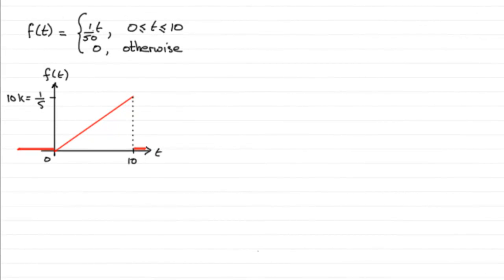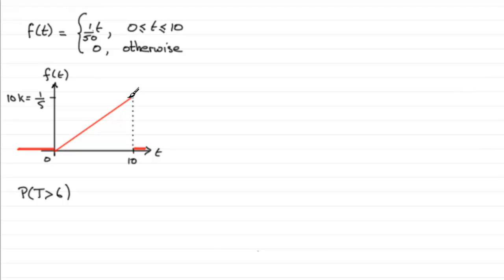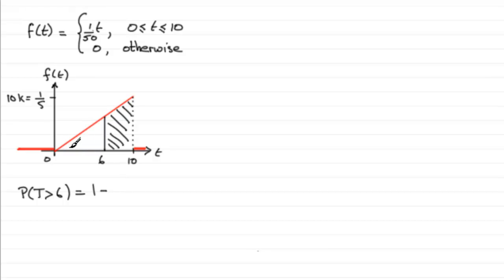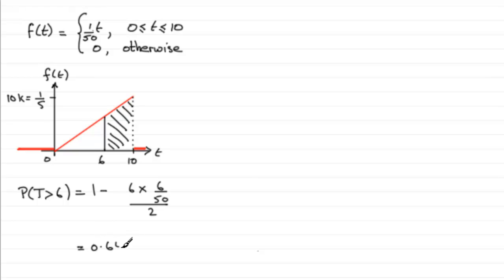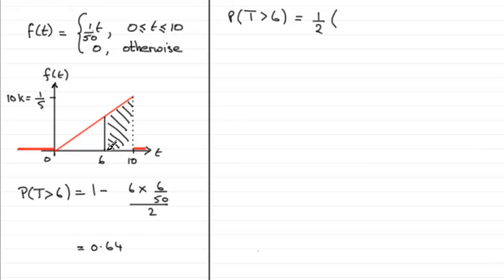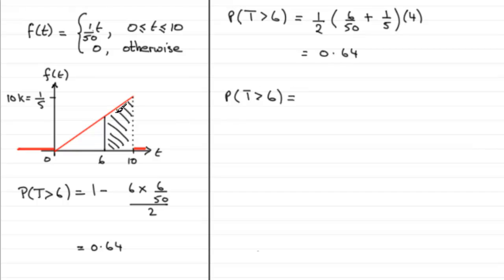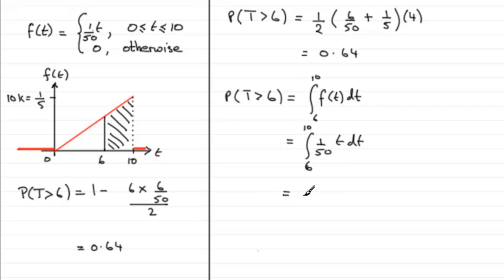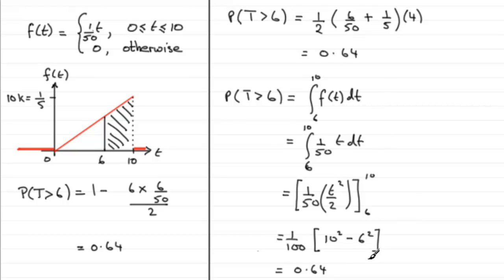Edexcel Statistics S2 January 2009 Q4b : ExamSolutions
Question on probability density functions : To see the question go to ExamSolutions